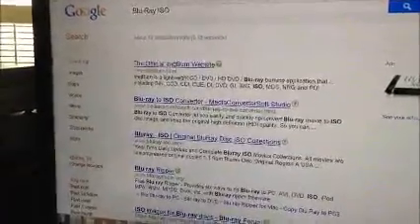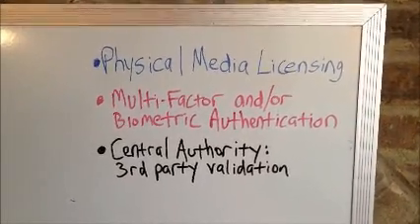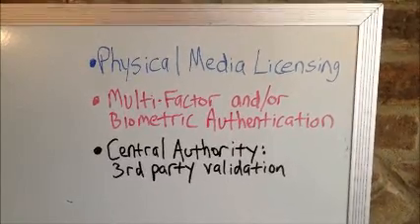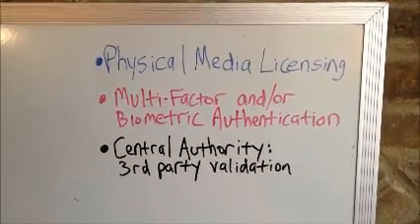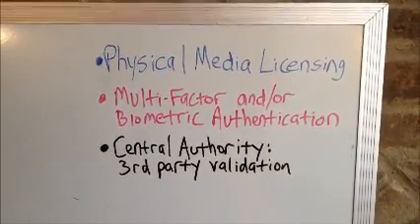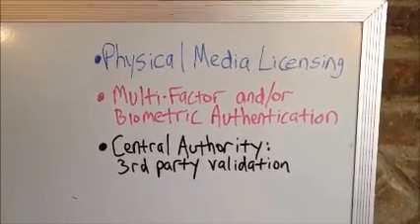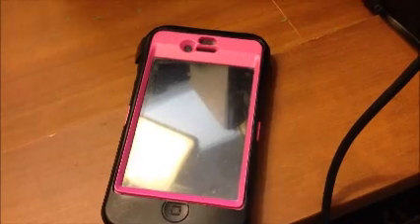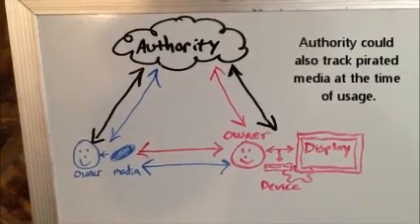Cryptography Solution Presentation: Matthew